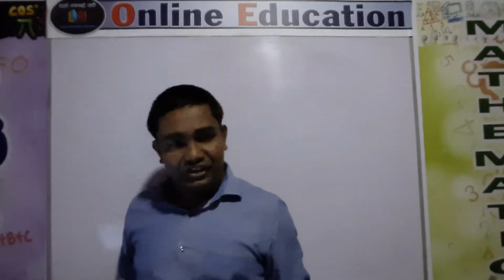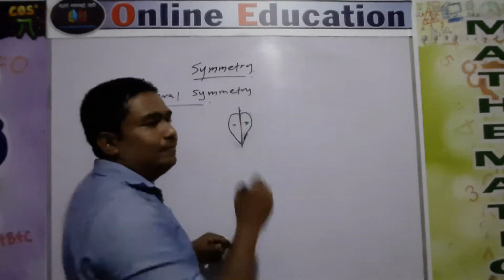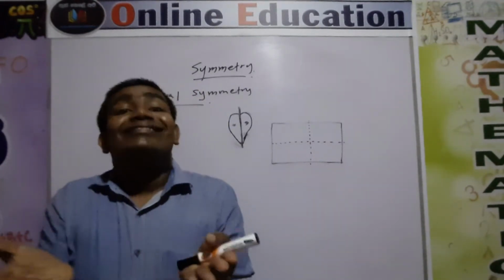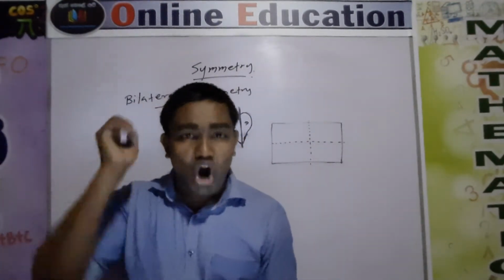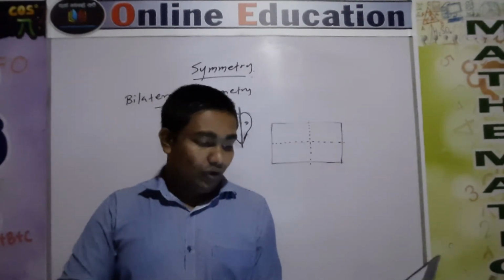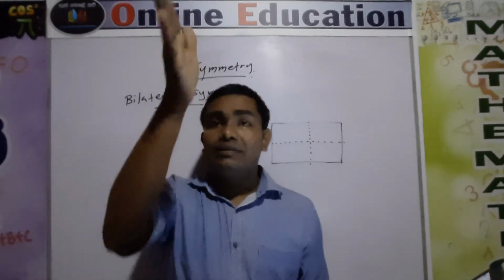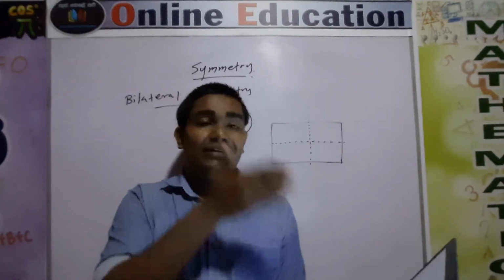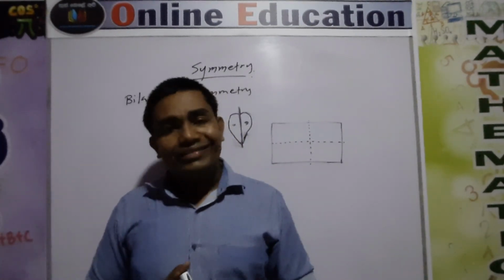Symmetry (Chapter 01)-Mathematics Grade 07-English medium-SD Education SL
This chapter has created for Grade 7 students to improve about symmetry Chapter